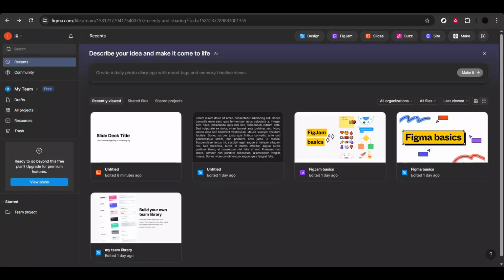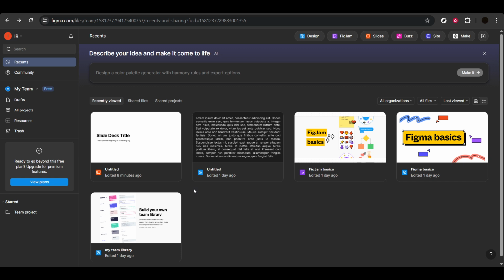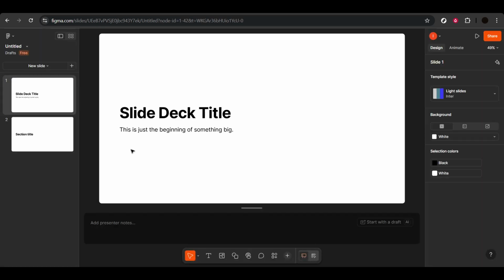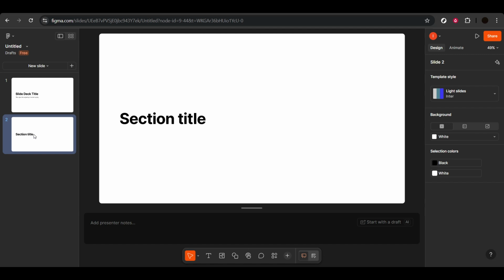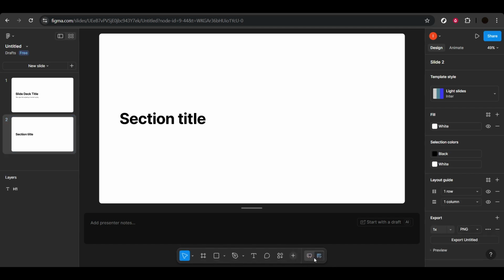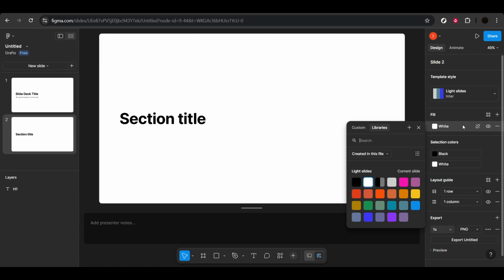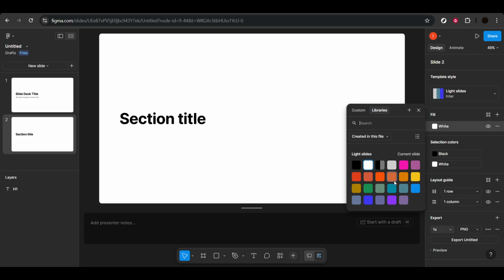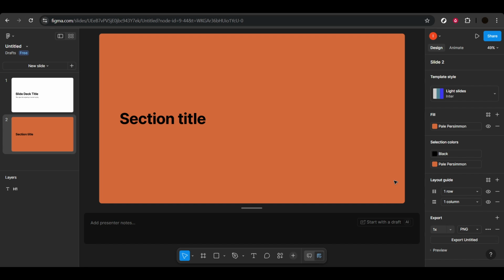How To Change Figma Slide Background Color (2026 Easy Guide)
🎯 See how to change the background color of any slide in Figma Slides.

how to change color of png/jpg icons in figma, how can i change color of icon in figma, can i change the color of image icon in figma, how to use figma, how to hide header on scrolling down in figma, how to create a custom scroll bar in figma, how to show header on scrolling up in figma, can i change the colour of png image in figma, how to create a scroll menu animation using figma, how to design a graph in figma, change color of image without using mask or shape in figma